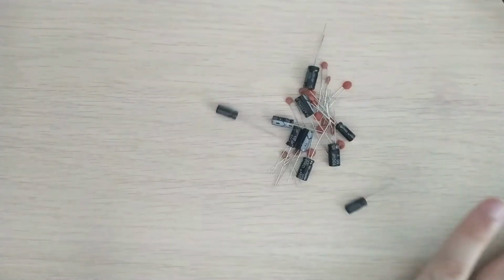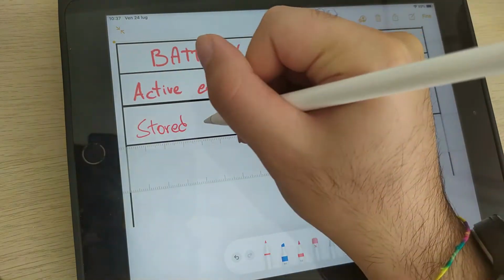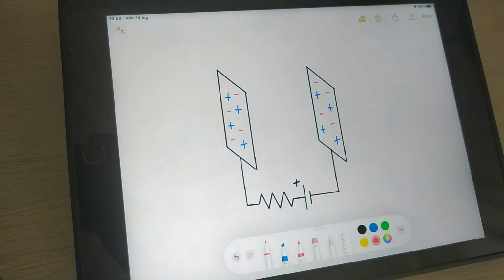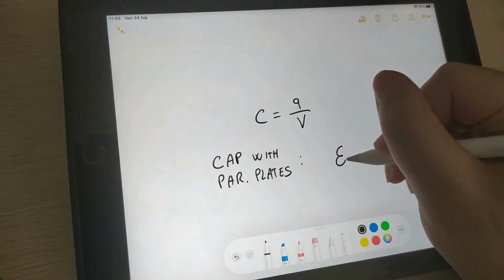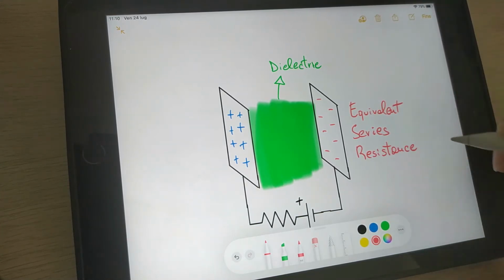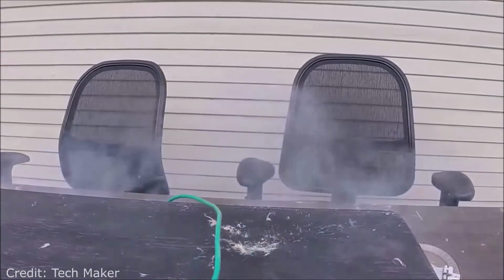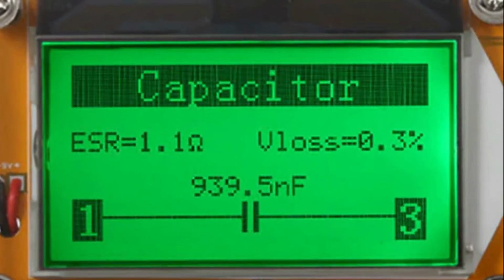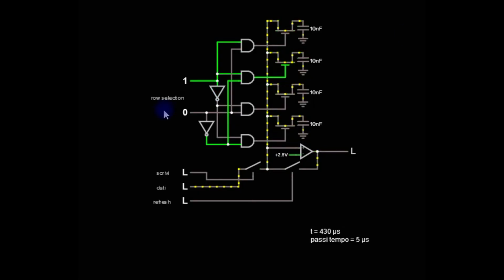Capacitors For Beginners - Electronics for maker #2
In this video we will explore how capacitors are and when they are used!

We will start to a theoretical explanation and will conclude with some experiment with breadboard and simulator.